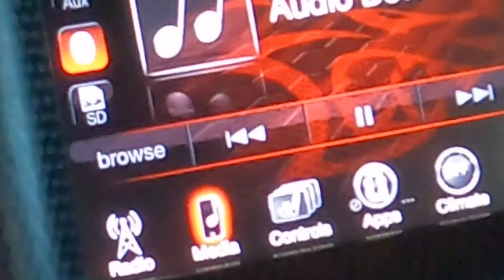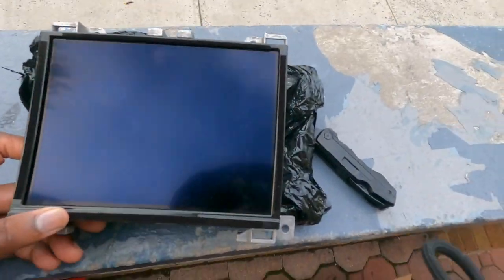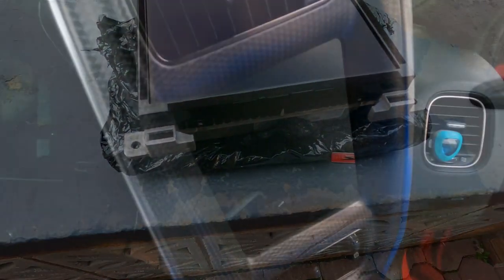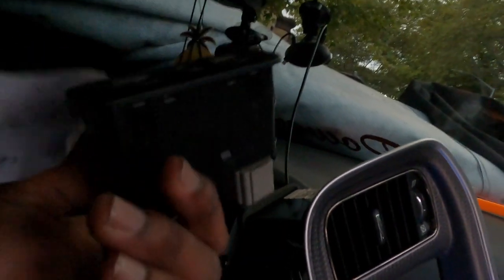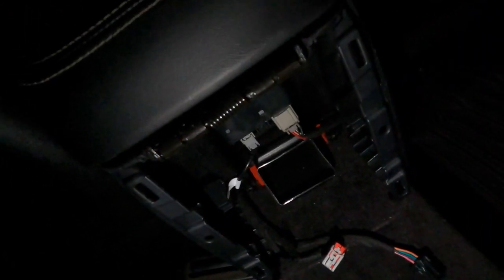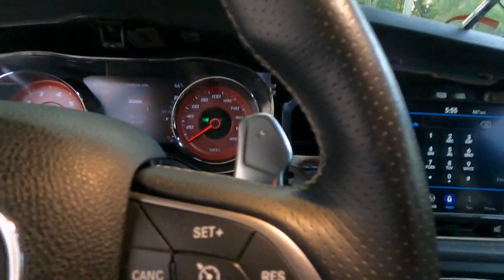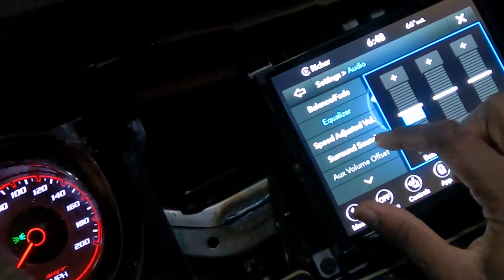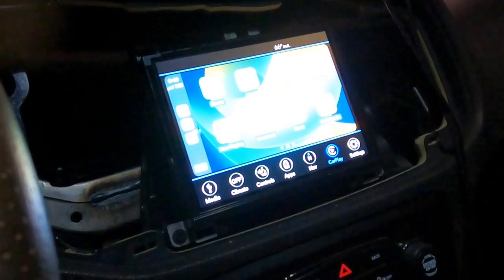How to add apple carplay to your Dodge Charger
I ended ups adding this screen to my car it is something that I've put off for a while but finally figured out hownto get it done enjoy